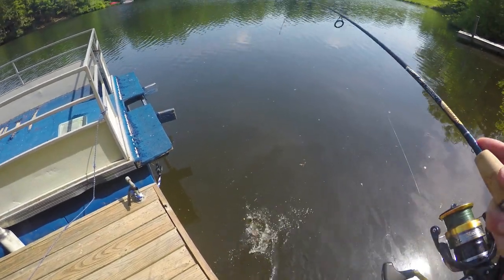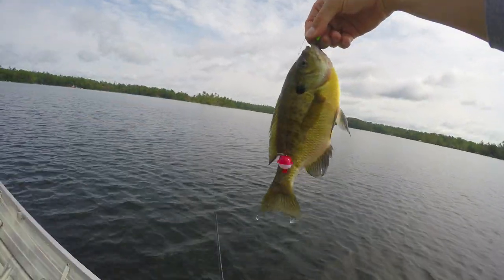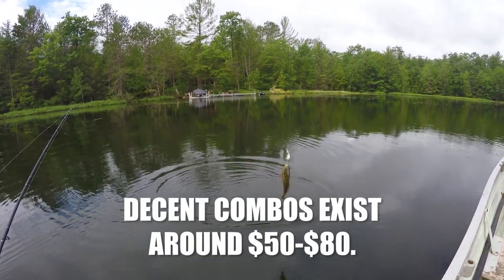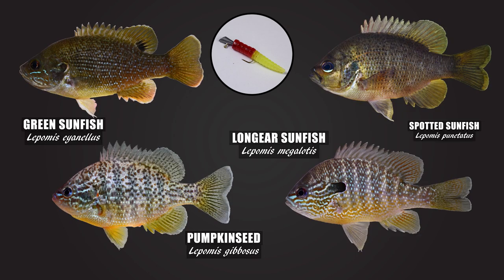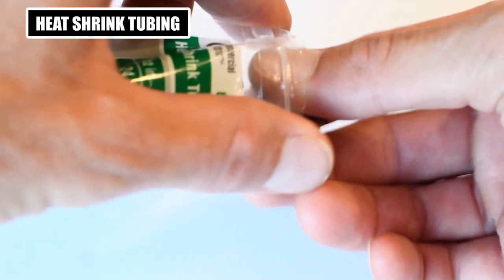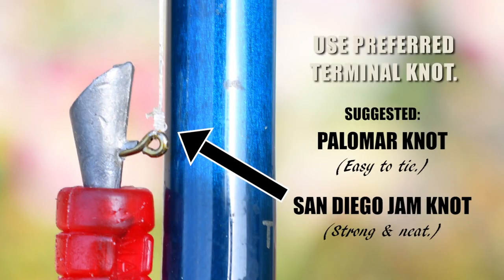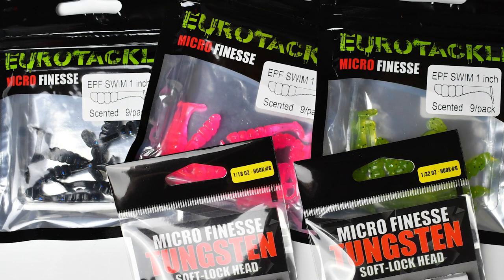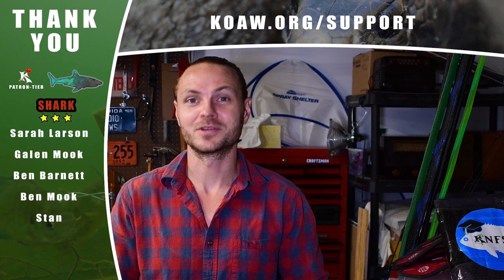How to Catch Common Sunfishes Pt. 1 | Weighted Jig Head & Soft Plastic + Basic Gear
Koaw shares his favorite methods, lures, gear, and modifications for catching panfish! The real focus is on fishing for bluegill, redear, green, longear and the other common sunfishes within the genus Lepomis. However, these fishing strategies will catch other species like the crappies, yellow perch, black basses and many other fish species. Leland's Lures and Eurotackle plastics are featured. (No paid product placement in this video.)

CHAPTERS
0:00 Fish-Filled Intro
1:25 Basic Gear – General Tips
2:38 Reel Type
3:09 Rod Type
4:26 Line: Monofilament Thoughts
5:00 Line: Braided & Fluorocarbon Line
5:52 Fluoro as a Leader
6:16 Intro of Weighted Jig Head & Soft Plastic
6:59 Koaw’s 1st Go-To Brand
8:16 Modification – Bait Keeper Superglue
8:41 Modification – Bait Keeper Heat Shrink Tubing
9:28 Crappie Magnet - Pack to Hook
10:14 Color & Knot Preferences
10:43 3 Methods to Fish These Lures
11:56 The ‘Magical’ Lure Intro
12:52 One Downside. That’s Good
14:08 Koaw’s Choice – Color / Jig
14:34 Sort of Another Downside…
15:04 Your Turn to Share